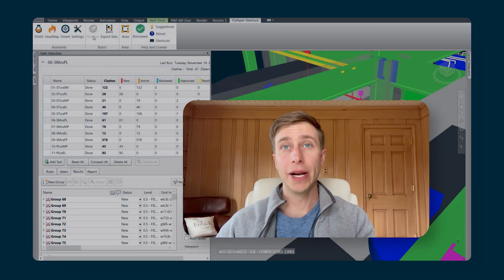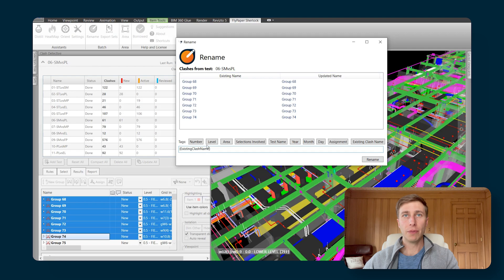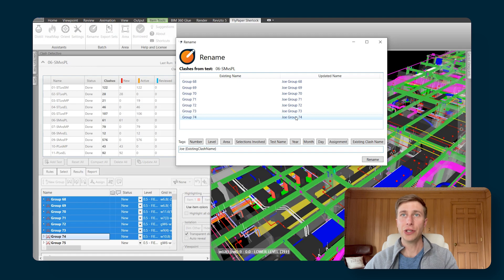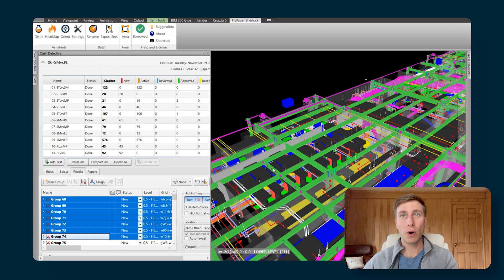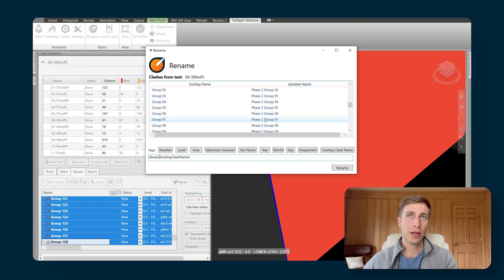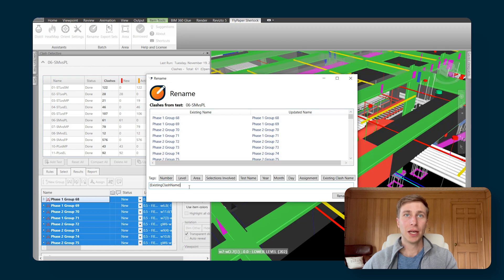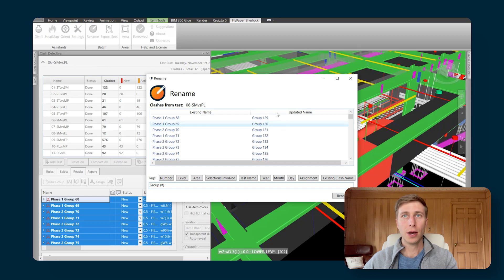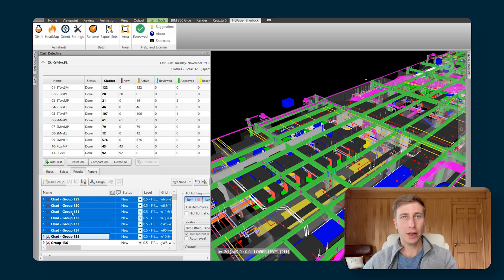How to use Rename - FlyPaper Academy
Join Nick Fredricks as he walks you through our latest features added to Sherlock's lineup, Rename.

What is Sherlock?
Sherlock is a BIM tool integration for Navisworks that automates clash detection in construction projects. With tools for creating viewpoints to track the progress of your coordination, to an integration with Procore to keep your clashes in sync, Sherlock is an all-in-one BIM coordinator tool kit.

Prefer these videos in a different language?

-FlyPaper Technologies